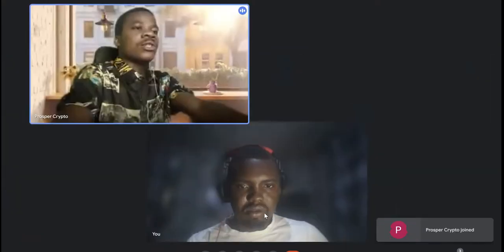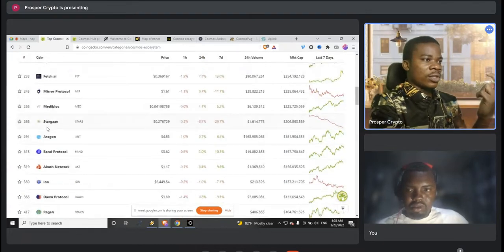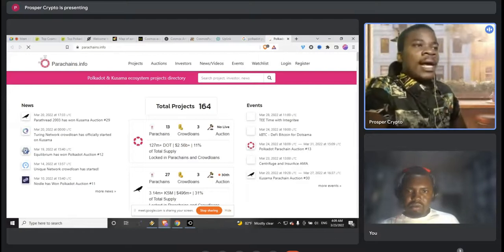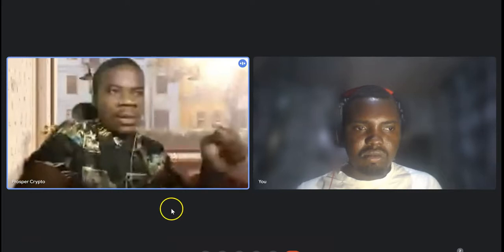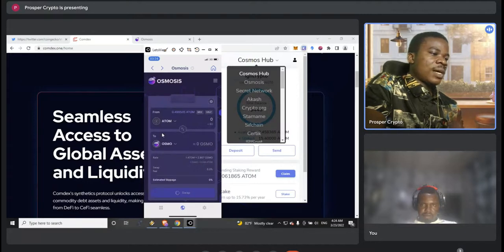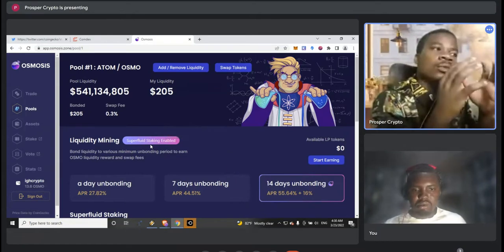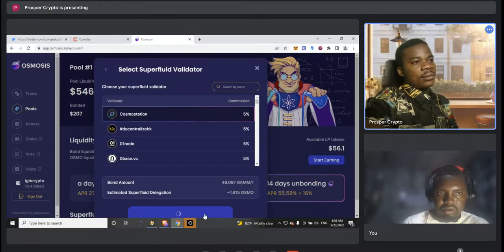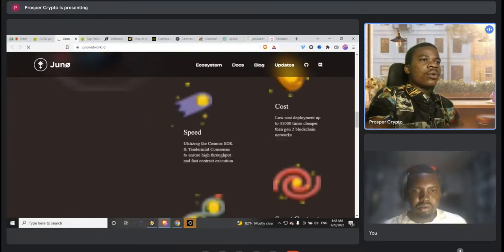The Cosmos Network, Juno, and Osmosis: 3 ways to make money with it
COSMOS
The Cosmos Ecosystem is growing at an unprecendented rate,the likes of Terra(LUNA), Crypto.com,Rune etc have been built by the cosmos sdk and a number of users are leveraging it.
In this video,we talk about how cosmos solves interoperability,some of the projects already using the IBC(inter-blockchain communication) protocol and the various opportunities one can make money within Cosmos.